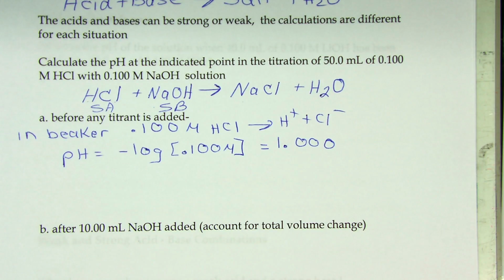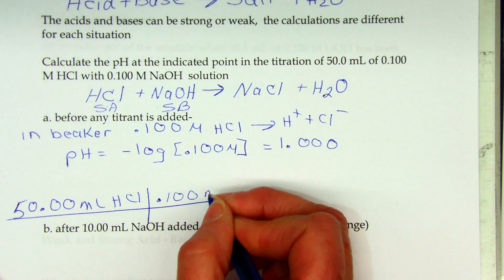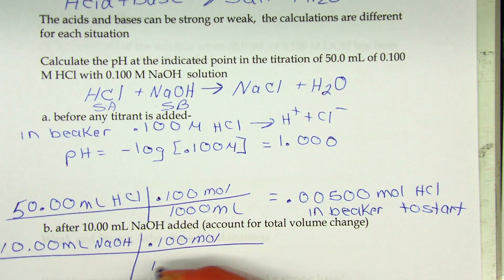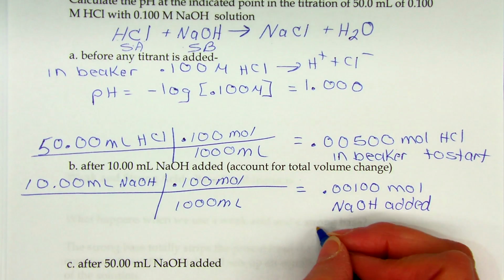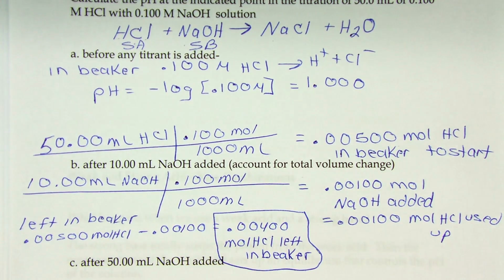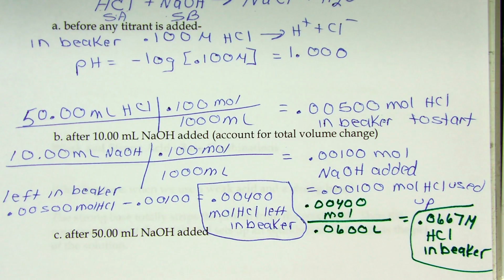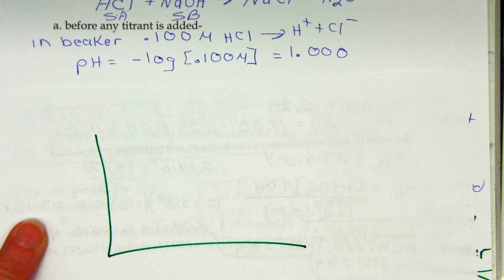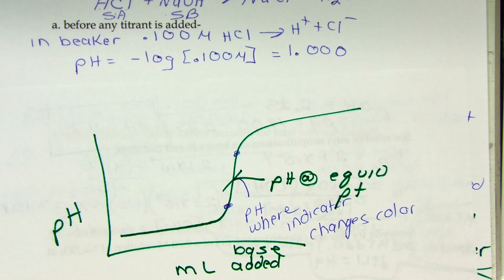chapter 16 43